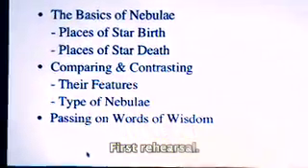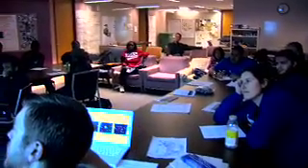Preparing for Astronomy in the City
One youth in the Youth Astronomy Apprenticeship program prepared for his presentation at Astronomy in the City.